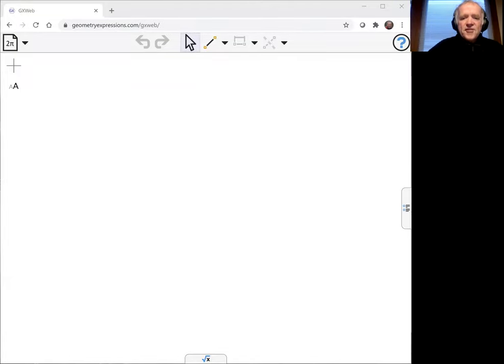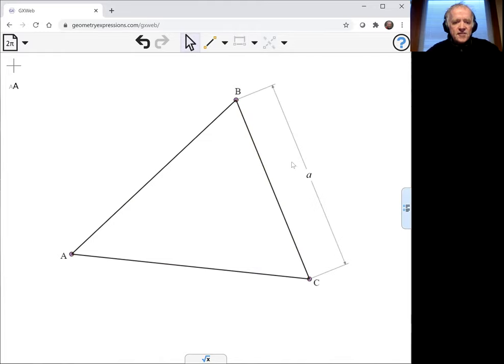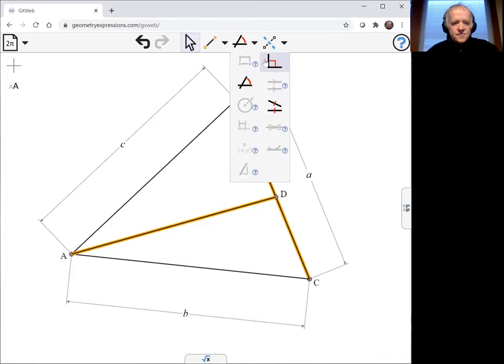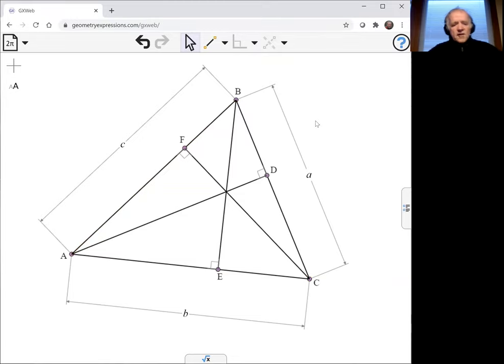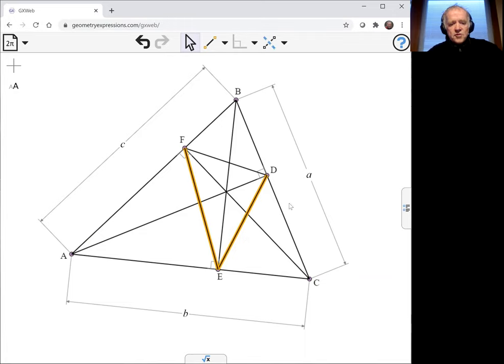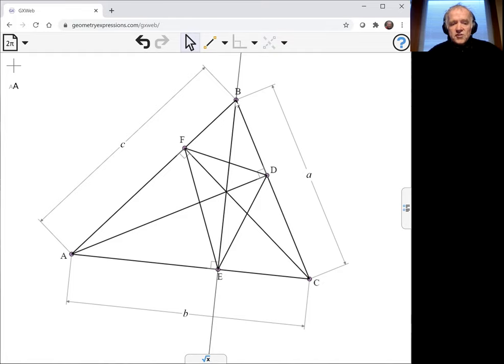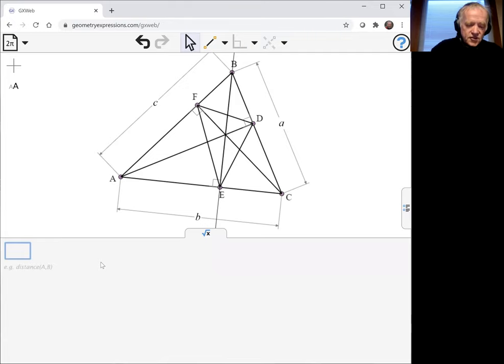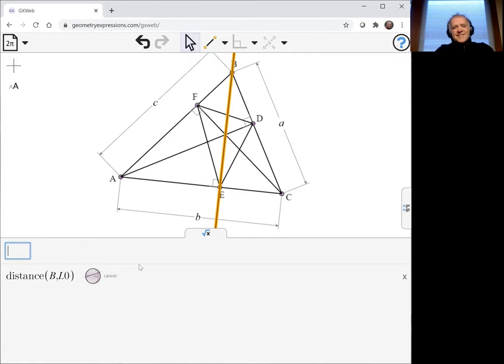Altitudes Bisect Angles of Orthic Triangle with GXWeb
We use GXWeb to prove that the altitudes of a triangle bisect the internal angles of its orthic triangle.